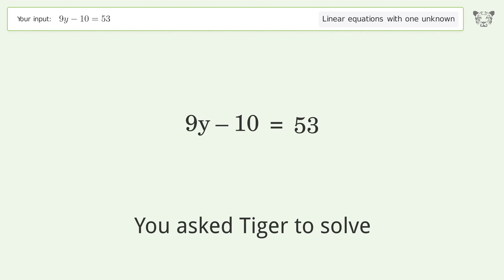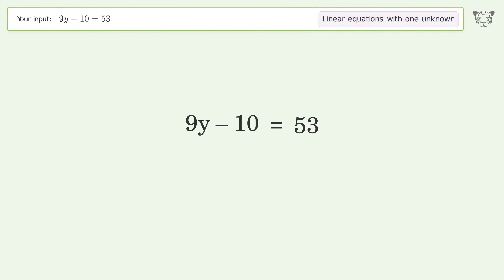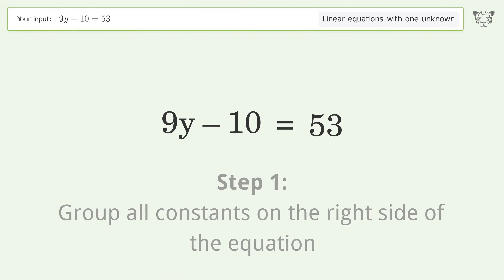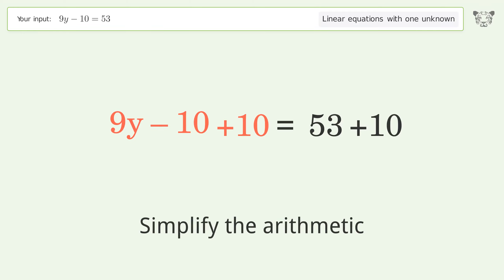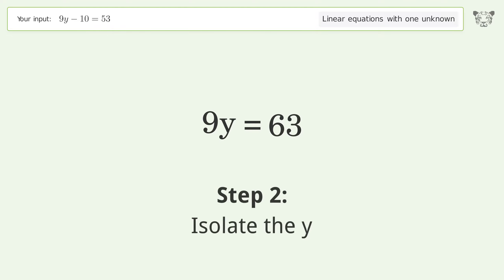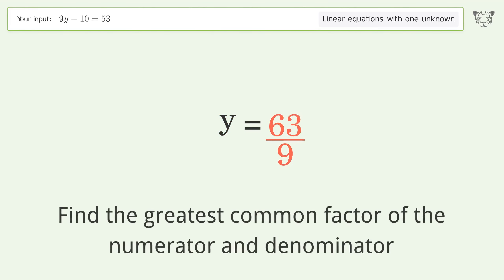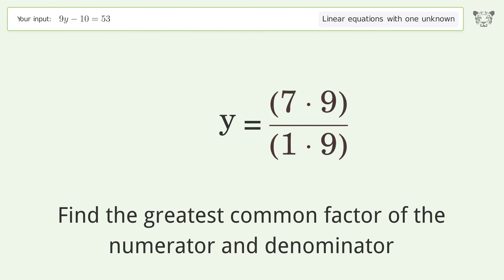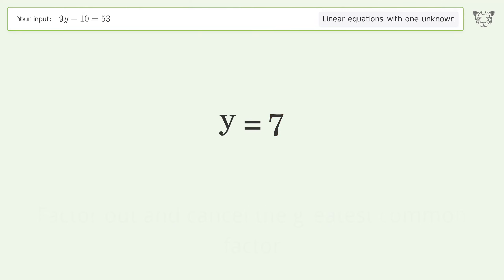Solve 9y-10=53: Linear Equation Video Solution | Tiger Algebra